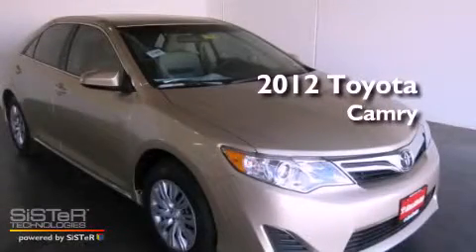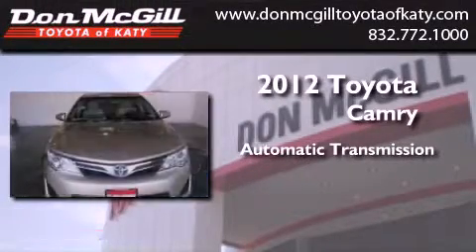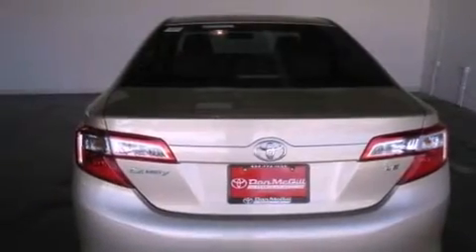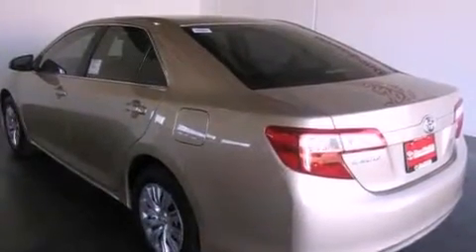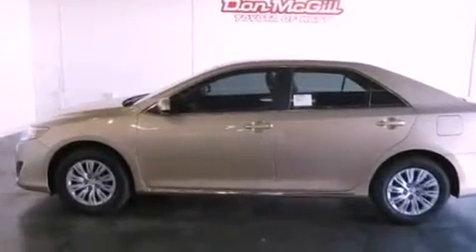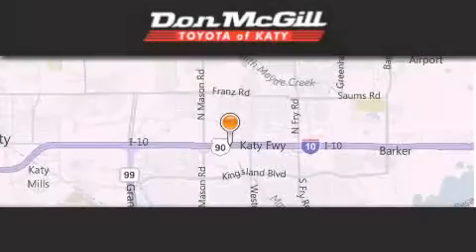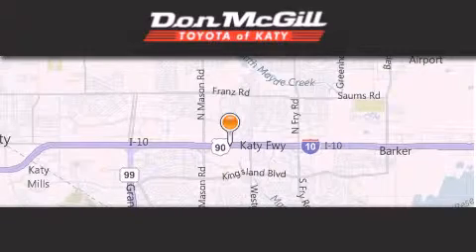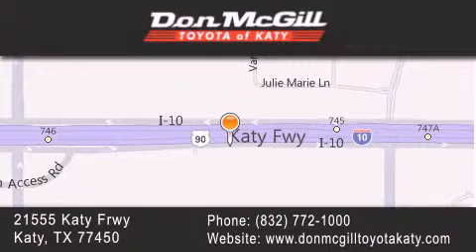2012 Toyota Camry Katy TX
Year : 2012
 Make : Toyota
 Model : Camry
 Engine : 4 Cyl.
 Trans . : Automatic
 Exterior : Sandy Beach Metallic

 Interior : Ivory
 Stock : K32016

 2012 Toyota Camry Katy TX